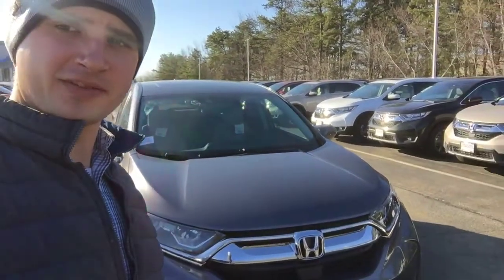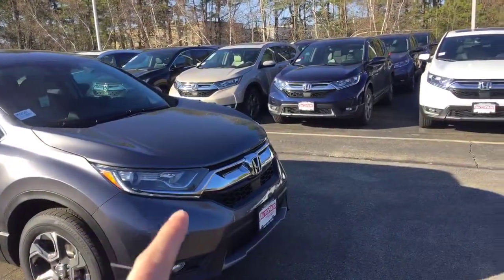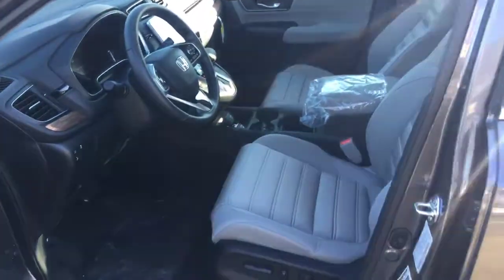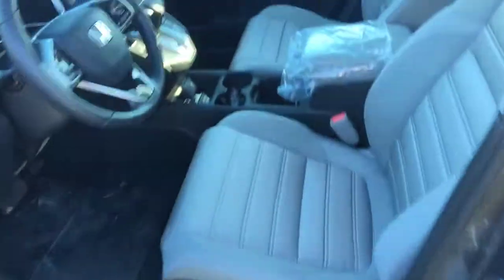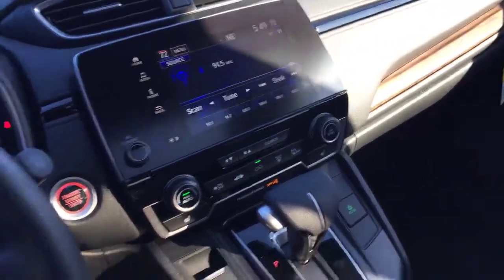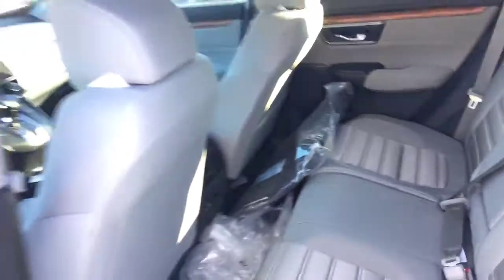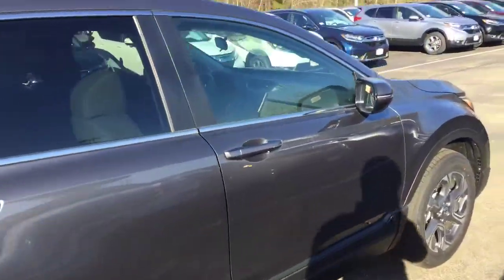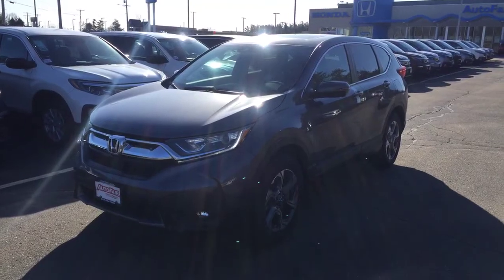Elizabeth - 2019 CRV EX